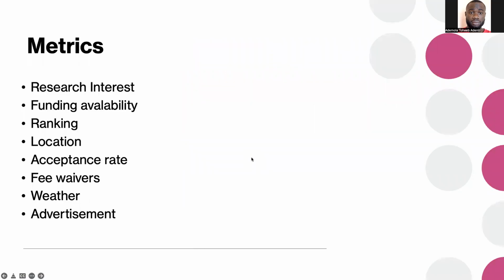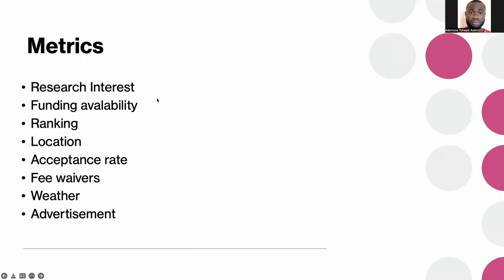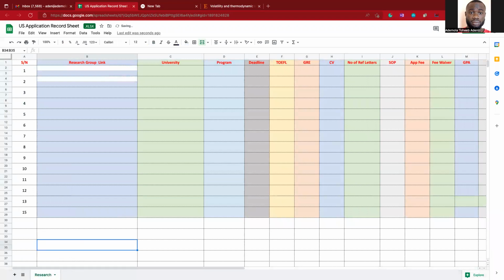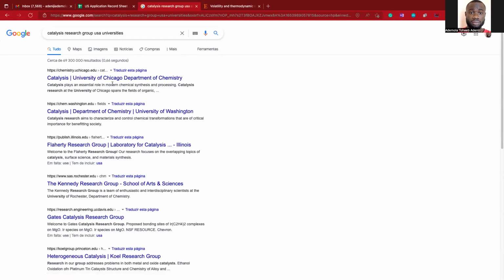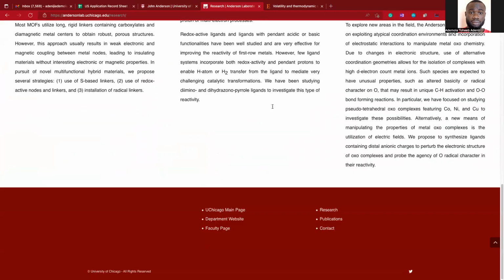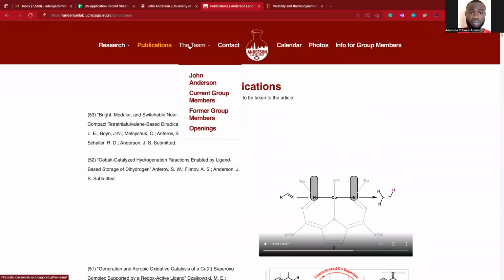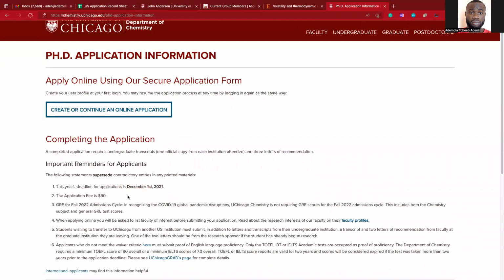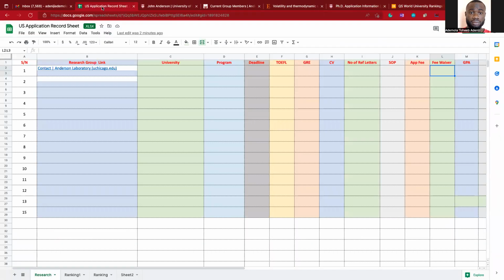How to select universities for USA grad studies